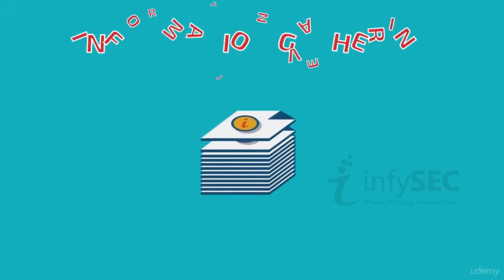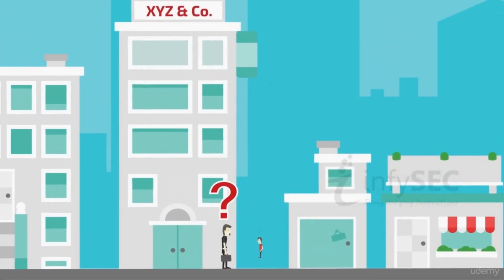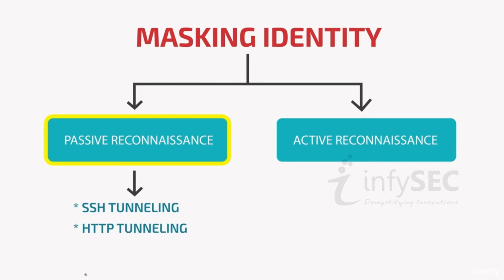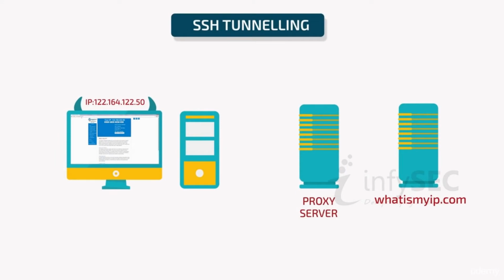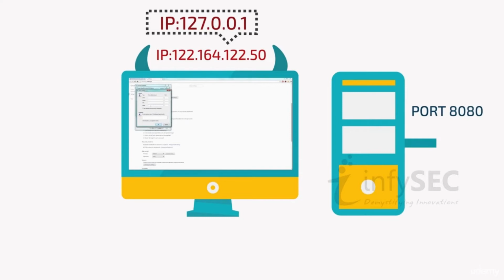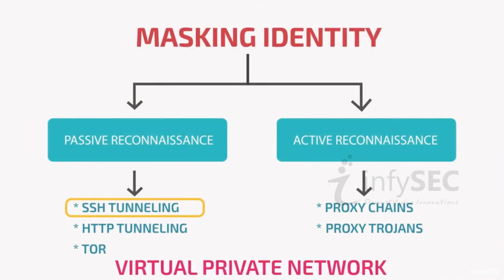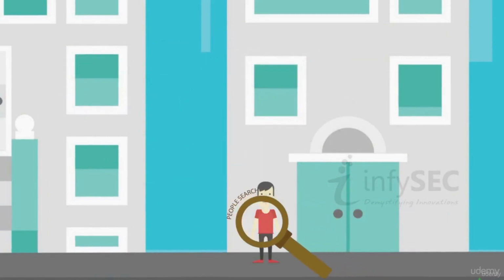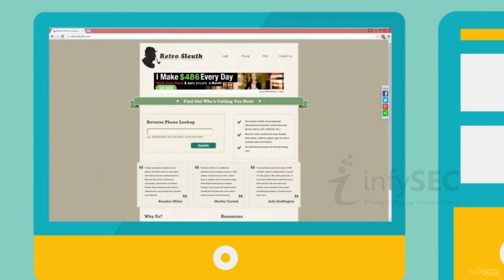Information Gathering | Computer Hacking course for beginners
Today's Topic is : Information Gathering
00:06 - Objectives and Outcome
01:09 - Introduction
02:10 - Masking Identity
03:20 - SSH Tunnelling
06:55 - Social Profiling of Individual
10:03 - Career Profiling
11:07 - Email Address Harvesting

Fundamentals of Computer Hacking
Day 1 : Introduction to Hacking & Security
Day 2 : Malwares
Day 3 : Information Gathering
Day 4 : Network Hacking
Day 5 : System Hacking
Day 6 : Web Hacking
Day 7 : Advanced Web-Hacking